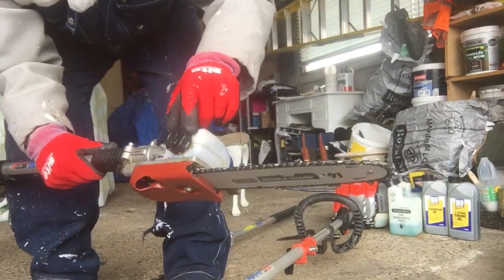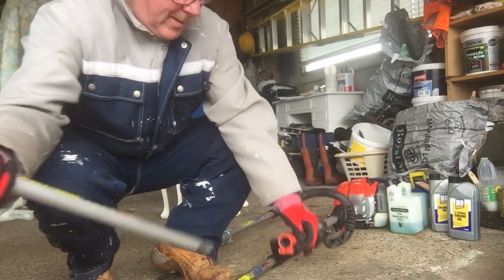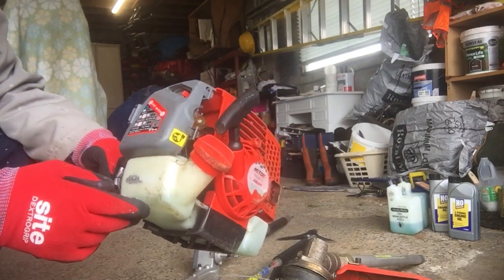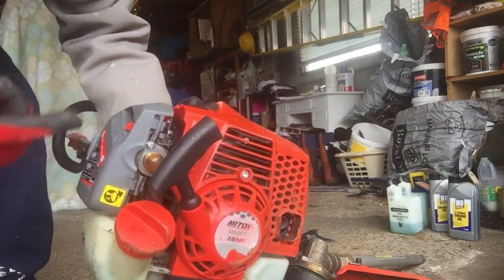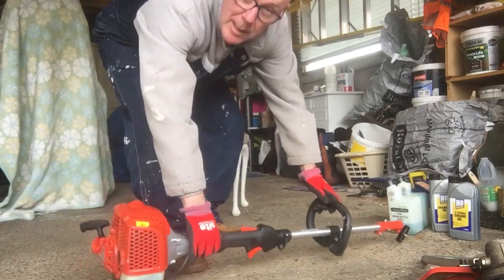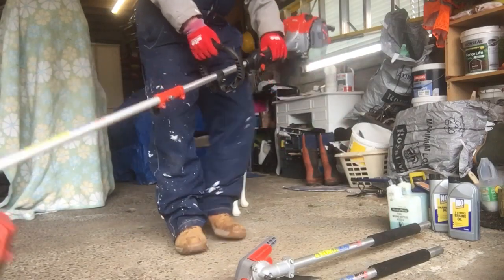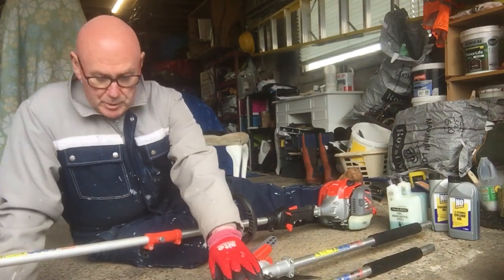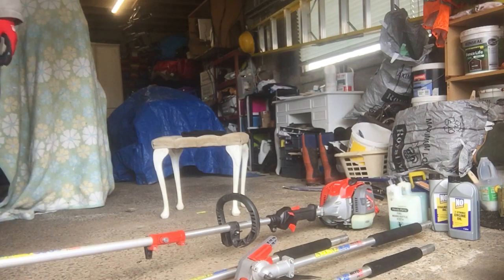Mintox multi Tool garden brush cutter strimmer hedge trimmer extension pole.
This is a long term review for the Mintox multi Tool garden brush cutter, strimmer, hedge trimmer & extension pole.

I got this a while ago and have loved using it near enough everyday. It’s nice when you need a tool and as soon as you pull that cord it starts. That is this baby.
In no way am I saying what is working for me and I am carful with my equipment and don’t chuck it in the back of the shed when it’s finished with.
You may have different needs but always be careful when using power tools as they are dangerous in the wrong hands. Always follow the manufacturers guidelines at all times. I am not a trained professional but I have a bit of common sense. Make sure you wear your safety equipment at all times.